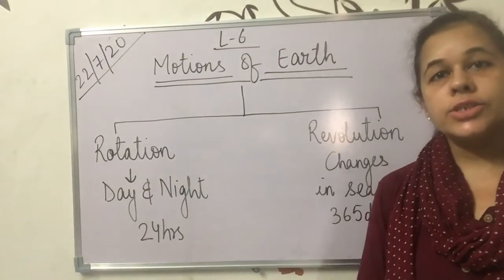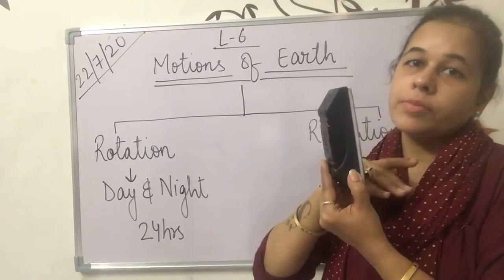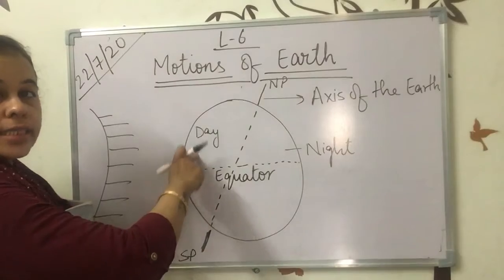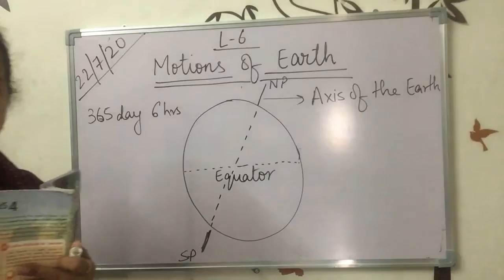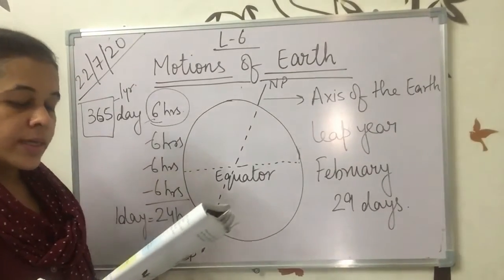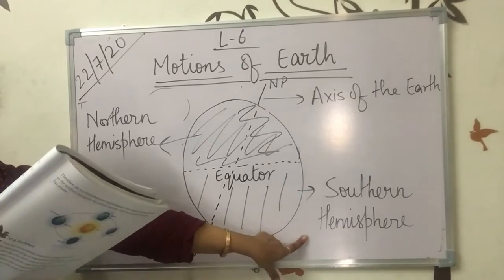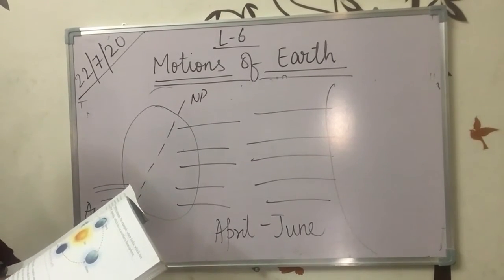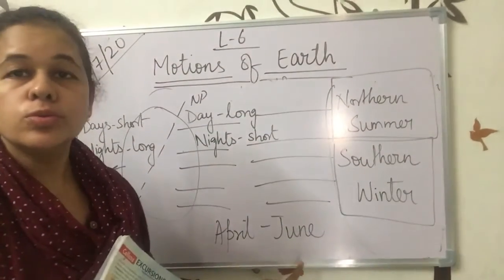Cp4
Lesson 6 session 2. Date 22/7/20